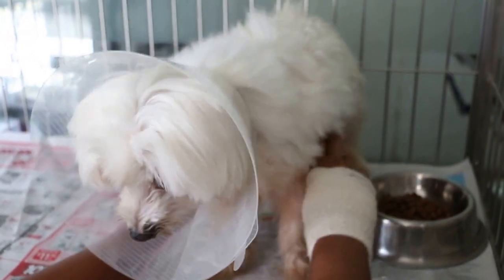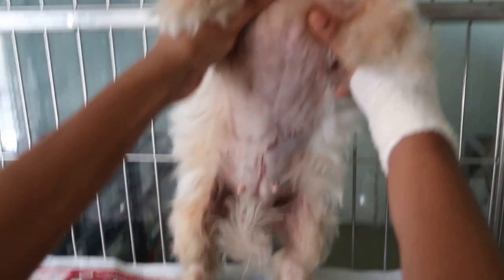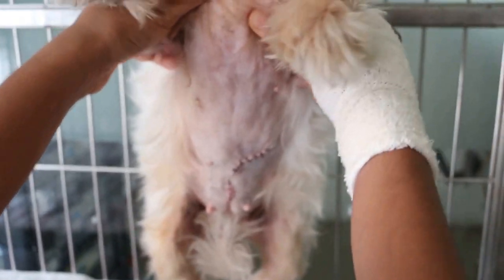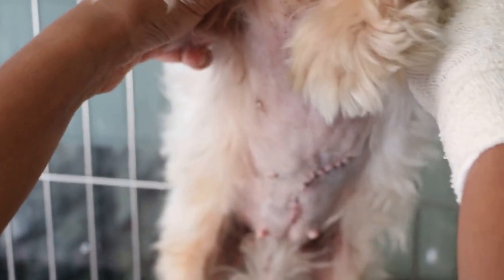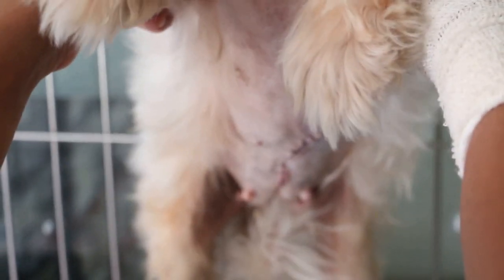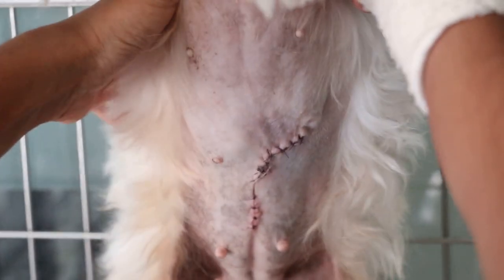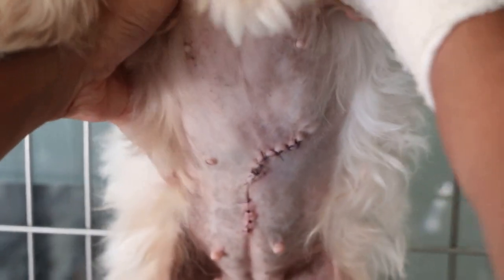Post-op 24 hours after spay and mastectomy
Post-operation 24 hours later. Wounds are clean and the dog goes home tomorrow.